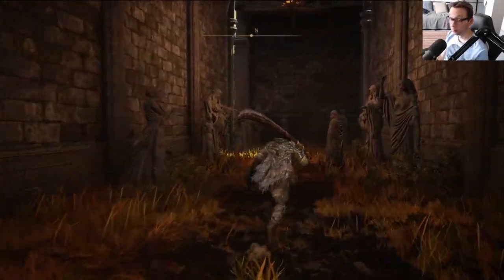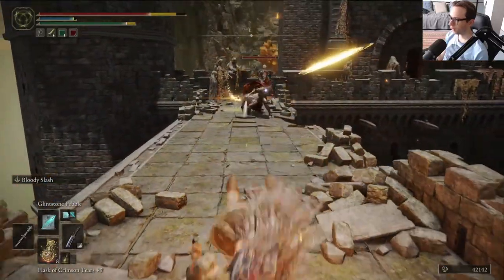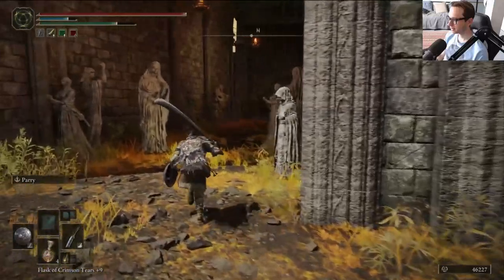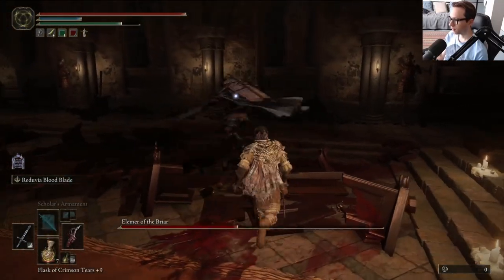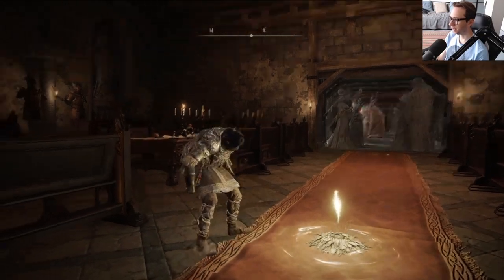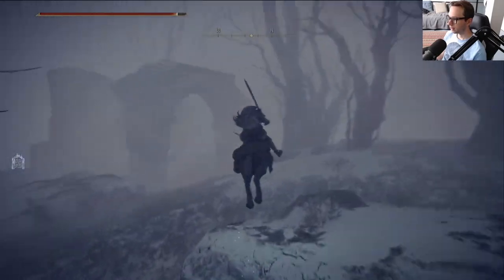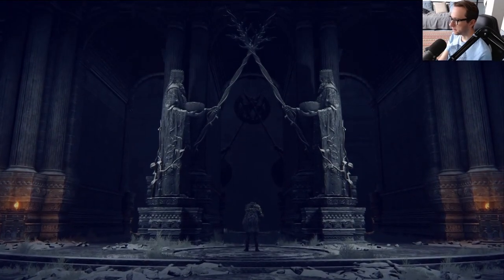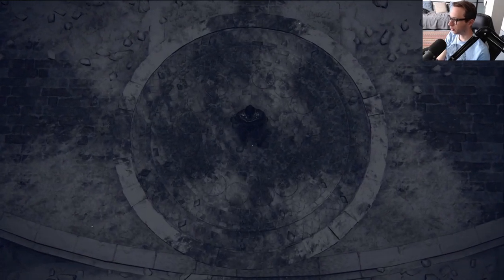Elden Ring WALKTHROUGH Episode 35 - I DO NOT Like Black Blade Kindred!!!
In the newest episode of Elden Ring, we make progress both in the SHADED CASTLE and the FORBIDDEN LANDS, where we meet a boss I REALLY do not like!